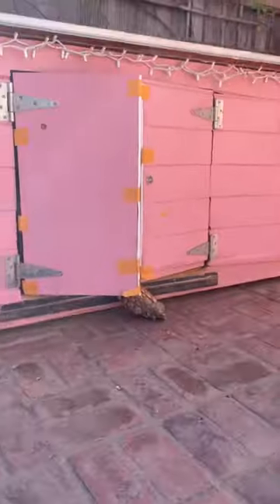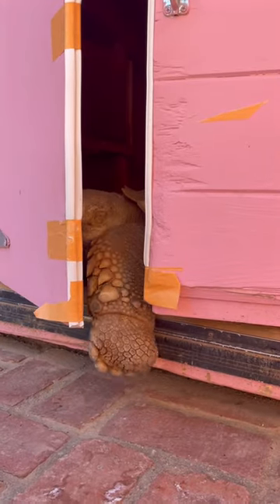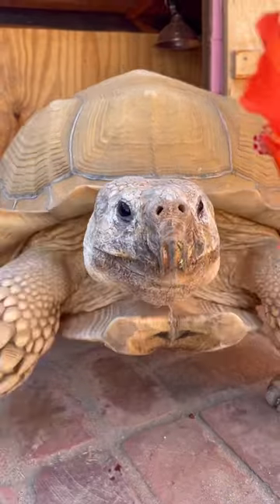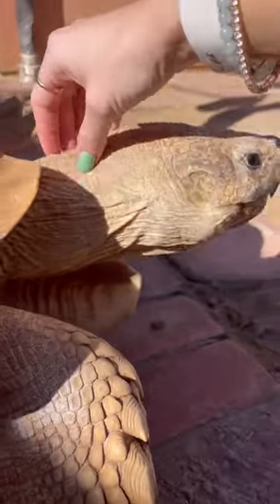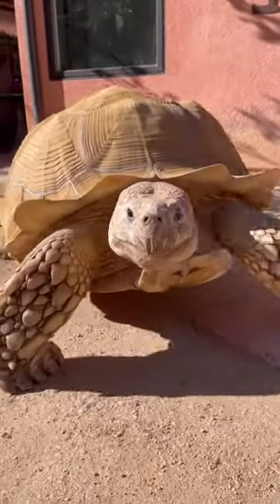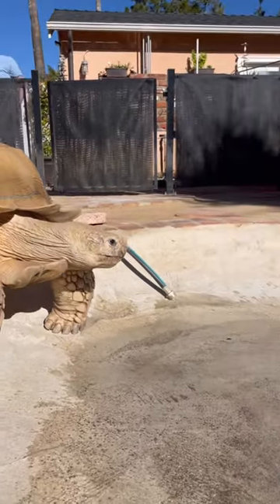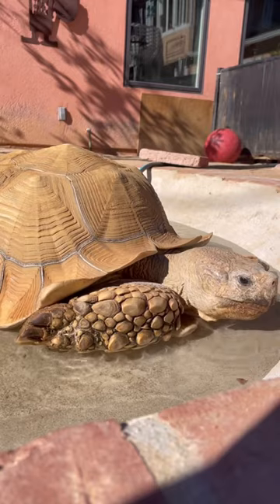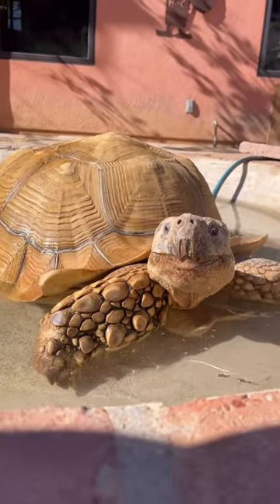Morning in the life of big T ✨